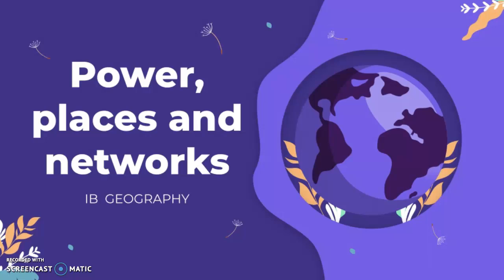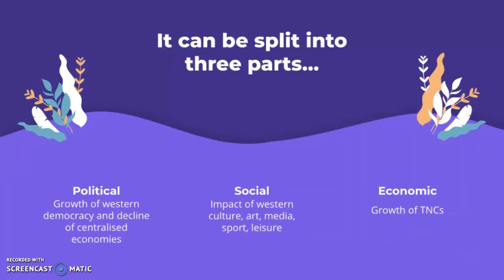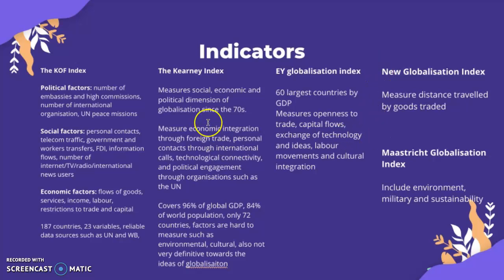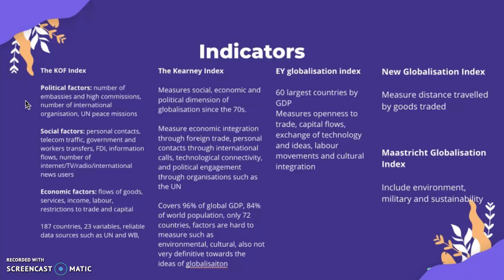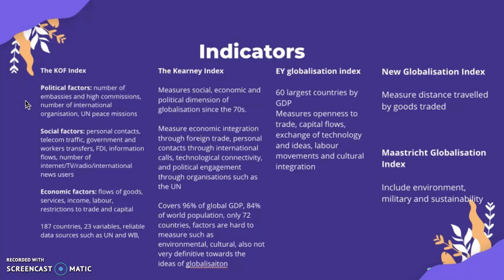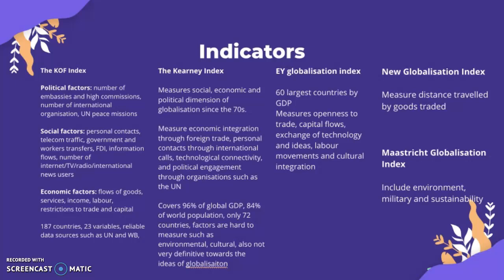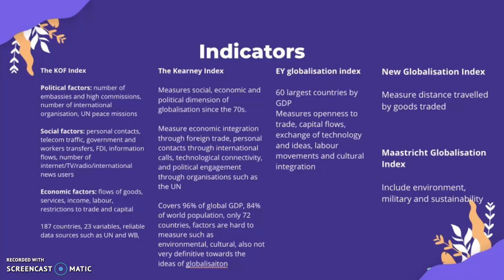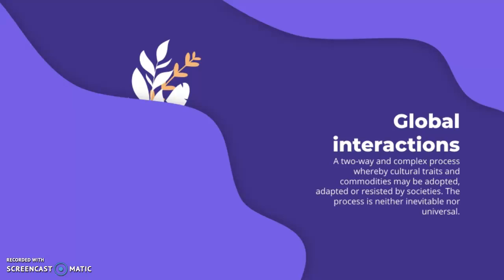IB Geography: Globalization indices showing how countries participate in global interactions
IB Geography
Power, Places & Networks Revision
Globalization indices showing how countries participate in global interactions